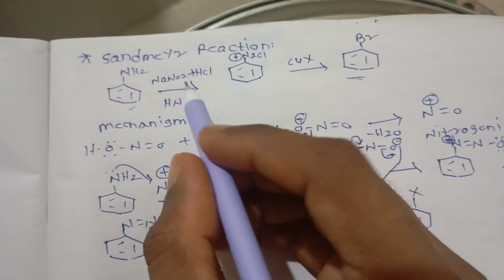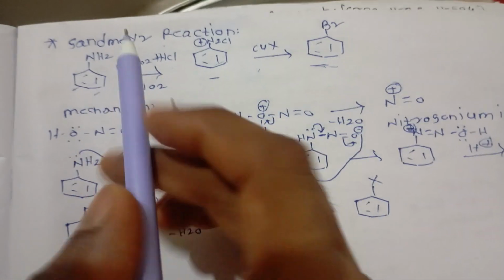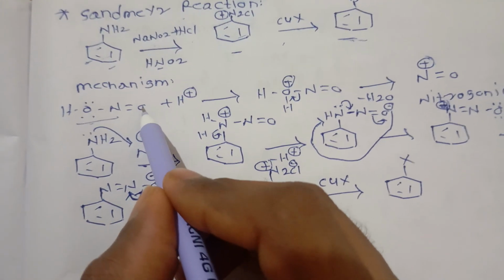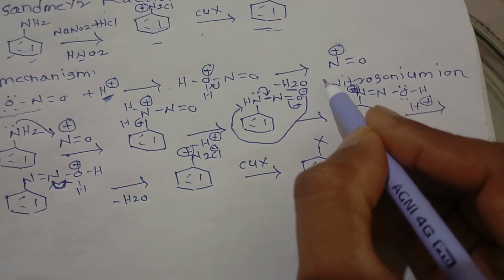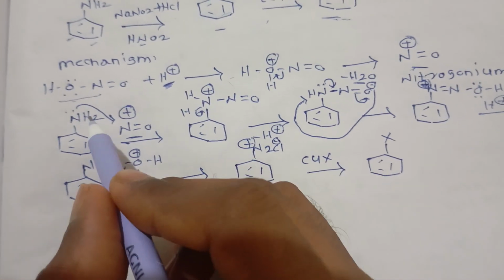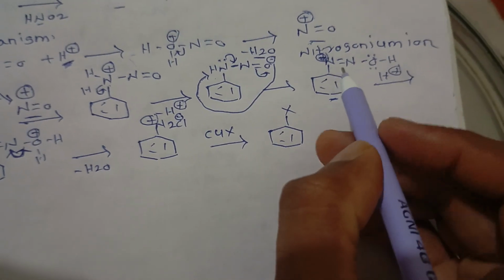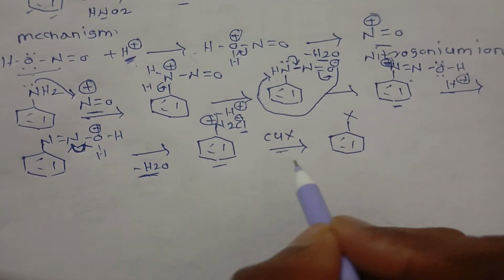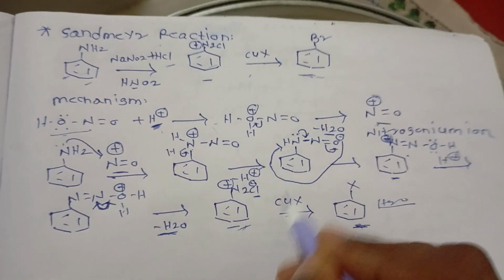Sandmeyer Reaction 🔥 | Easy Mechanism Explained | Organic Chemistry